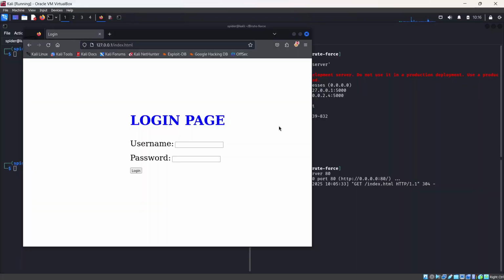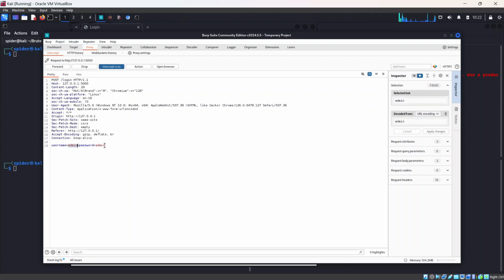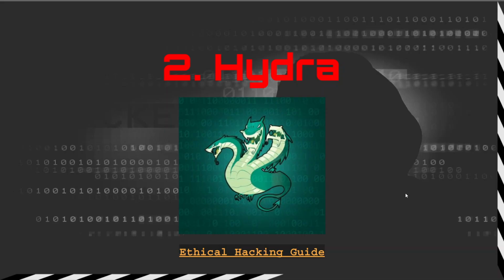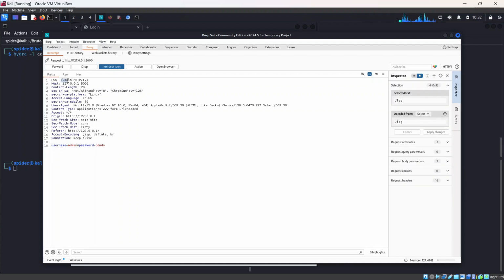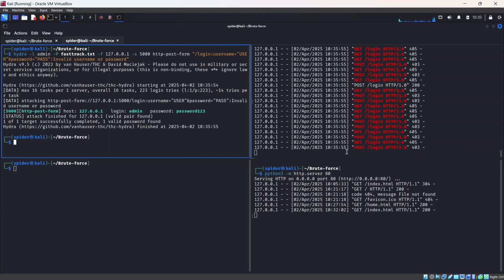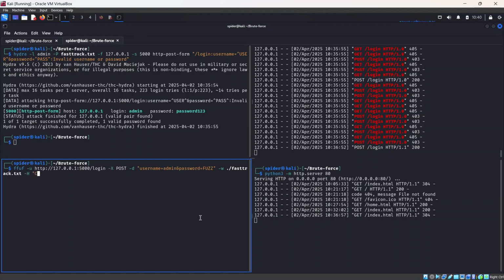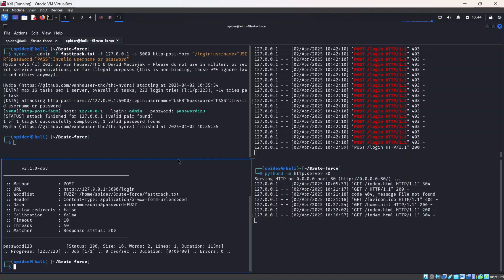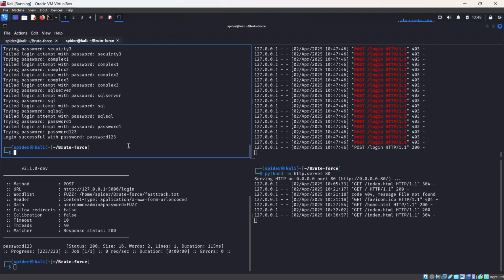How to BRUTEFORCE Any WEB Login in 4 Powerful Ways | Ethical Hacking & Penetration Testing Guide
Learn powerful and hands-on tools and methods to brute force web logins in this ethical hacking penetration testing video edition. Some of the tools explored in this practical session include Hydra, Burp Suite, and other unique tools.

You can find the resources to follow along with this video from the GitHub link provided below: